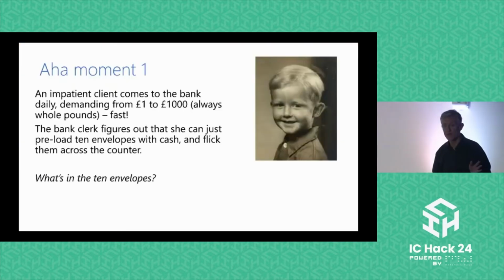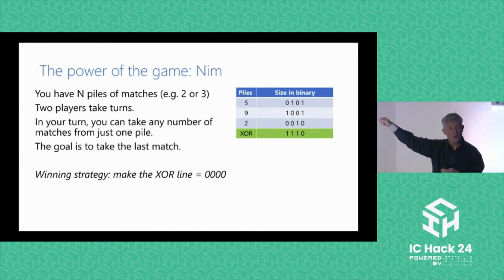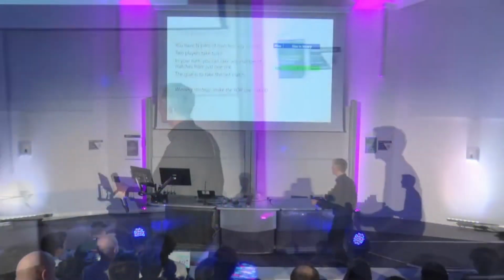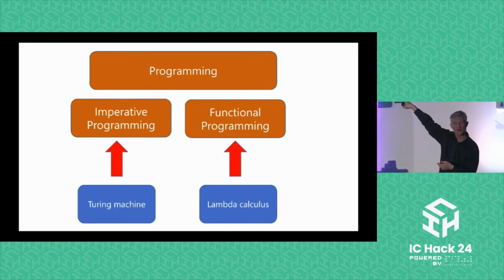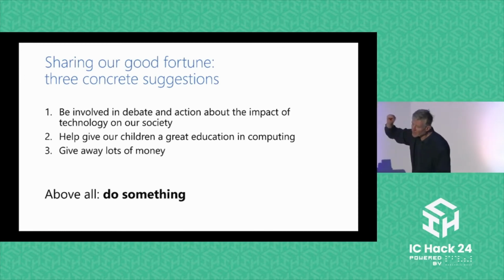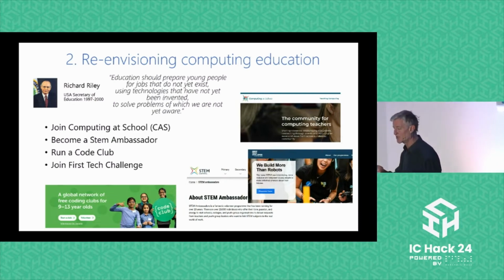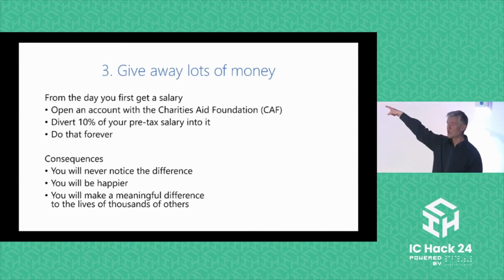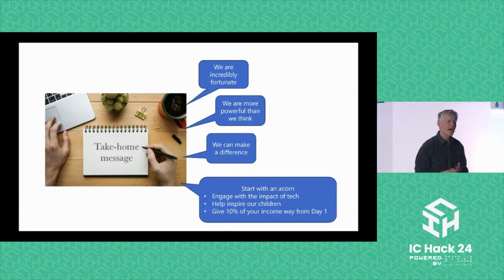SPJ at IC Hack 24 (on Aha! moments, FP, and sharing our good fortune)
The man, the myth, the legend, Simon Peyton Jones himself came to present at the closing ceremony of IC Hack 2024!

0:47 - Talk Starts